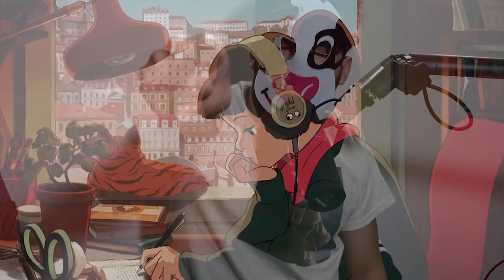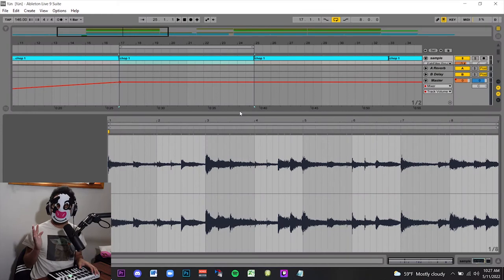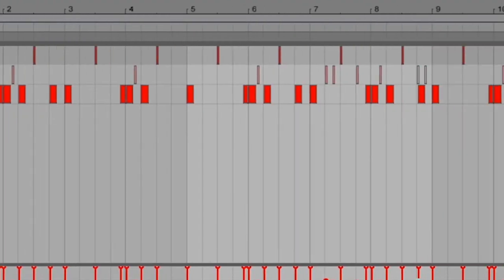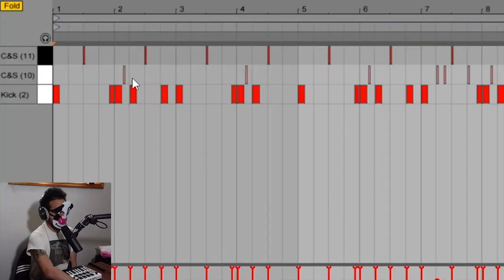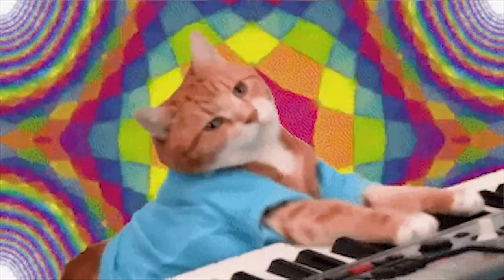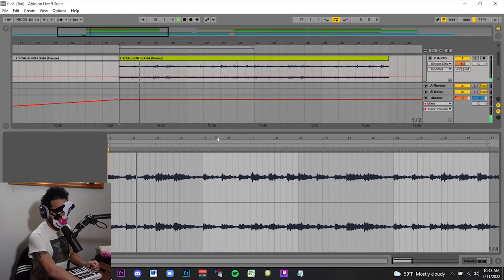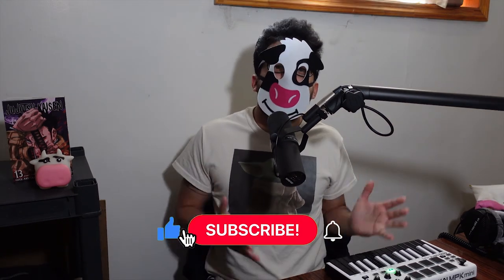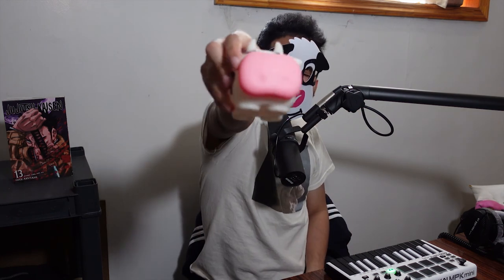This Is How To Make Lofi/Chillhop Beats like Lofi Girl!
Learn these EASY techniques how to start making Lofi beats and get placed on lofi playlists like Lofi Girl!